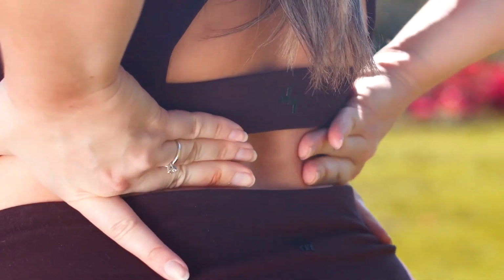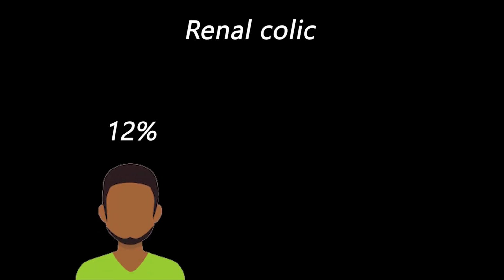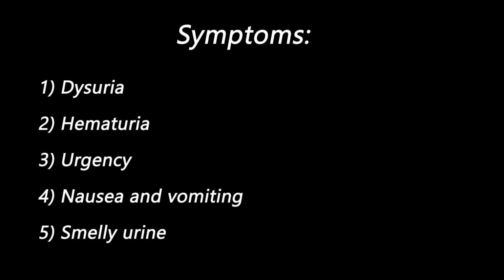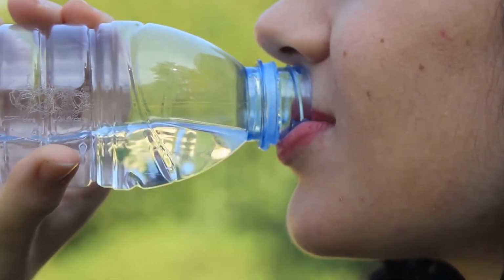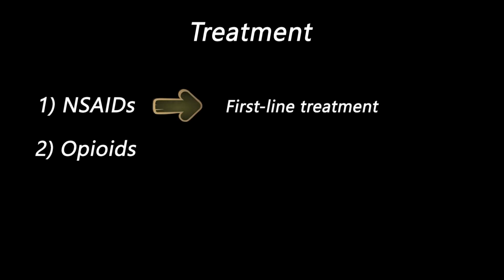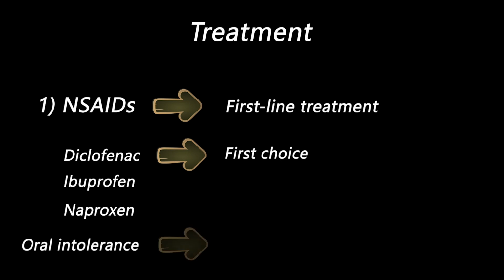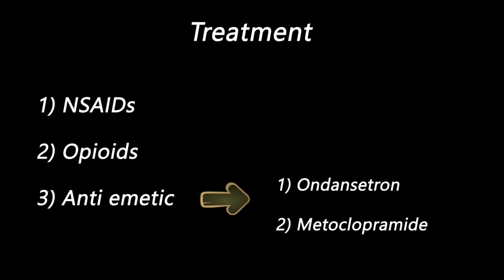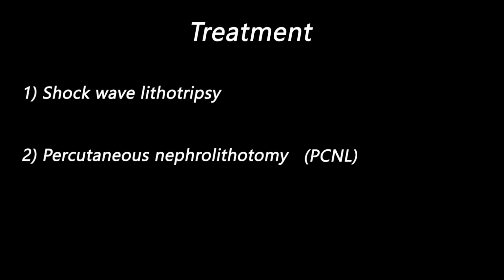Renal colic - Symptoms and treatment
Renal colic is an acute pain in the kidney that is caused by stones or infections in the urinary tract. About 12% of men and 6% of women experience renal colic in their life.